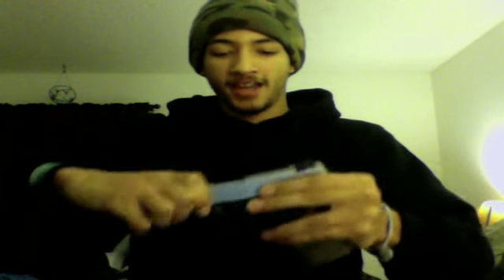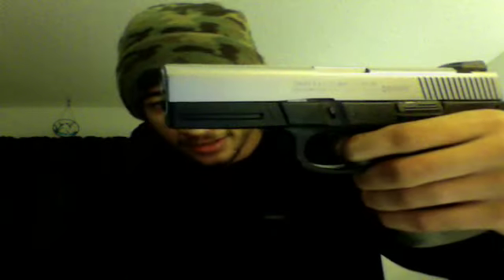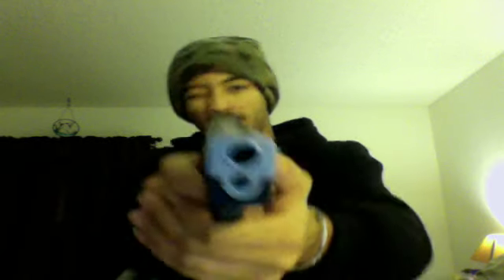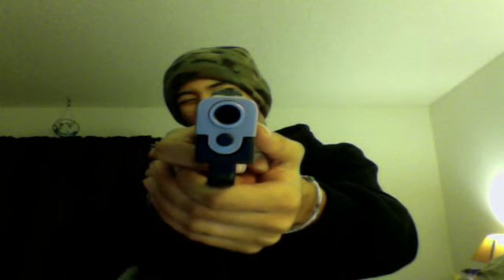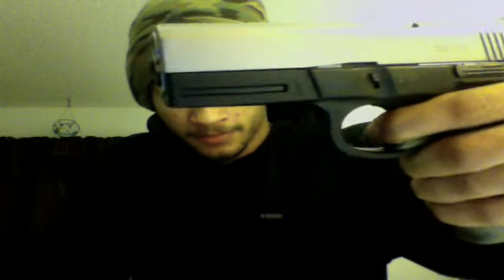review on the sigma trigger fix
Doing a review on gunsmiths sigma trigger fix